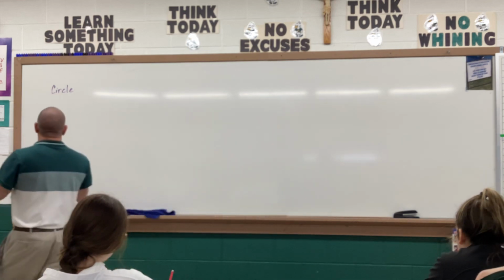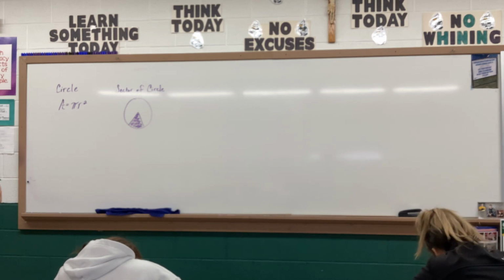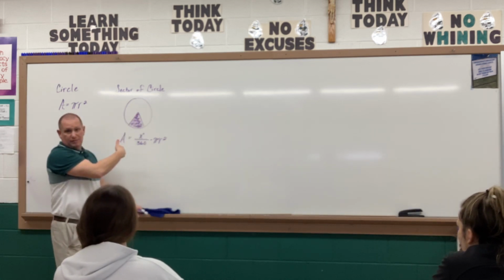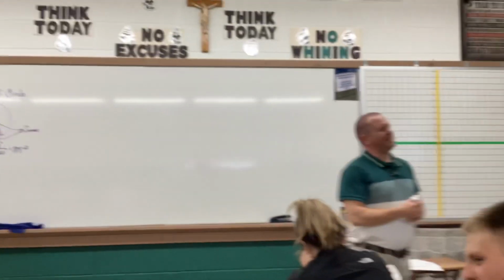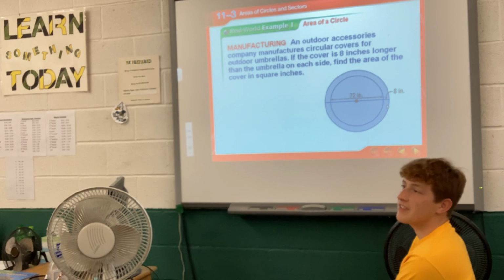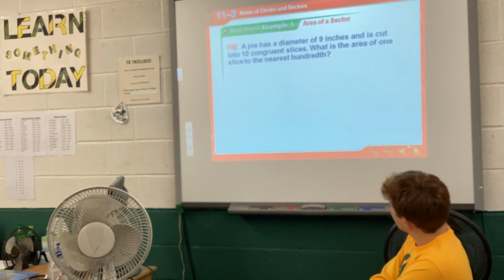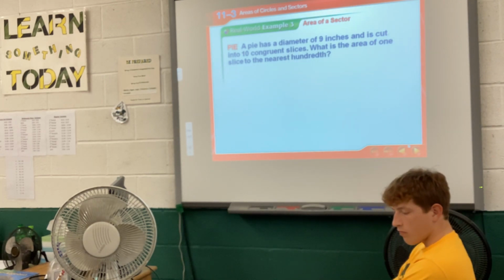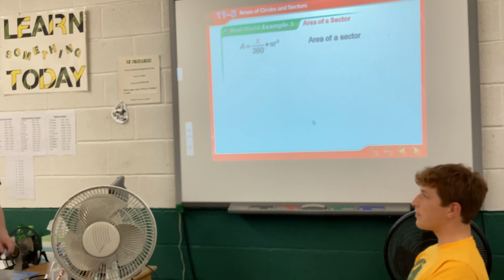Geom 11-3 new